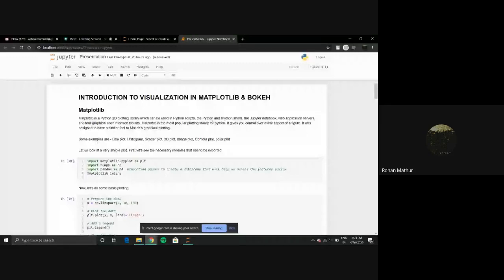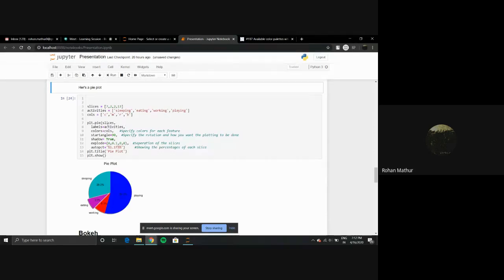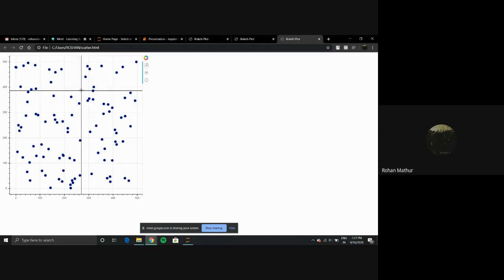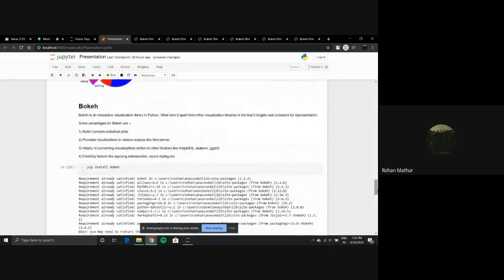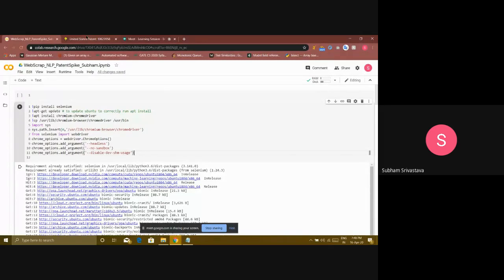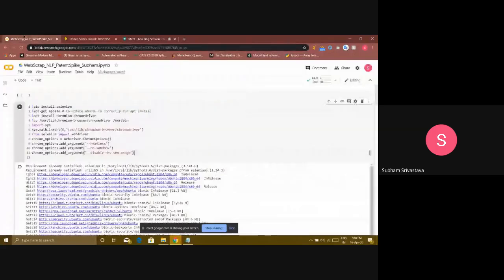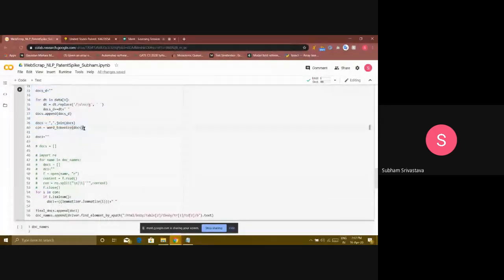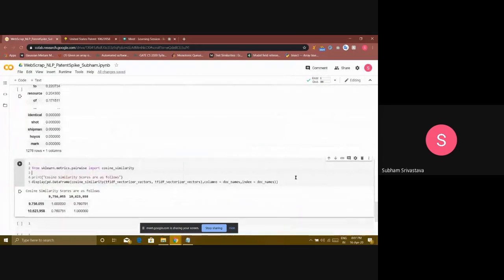Bokeh within Django and NLTK-ScikitLearn-TF-IDF for patentSpike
ROHAN MATHUR ( LinkedIn = ) presenting - Bokeh within Django
SUBHAM SRIVASTAVA ( LinkedIn = ) presenting - NLTK-ScikitLearn-TF-IDF for patentSpike , scraping patents from USPTO and analyzing document similarity with NLTK --- ScikitLearn ---TF-IDF